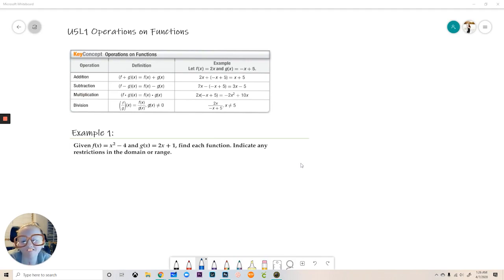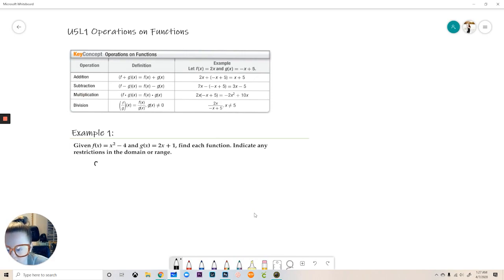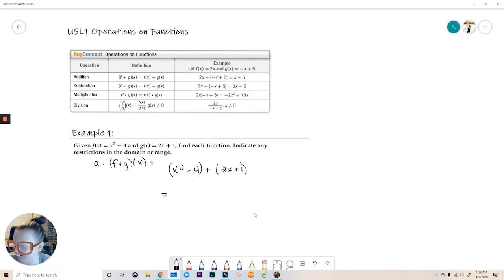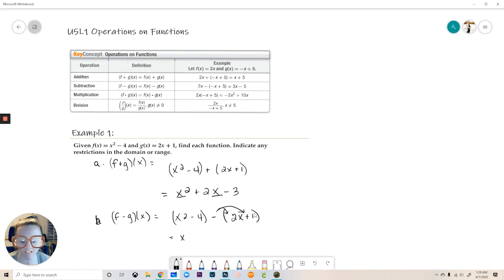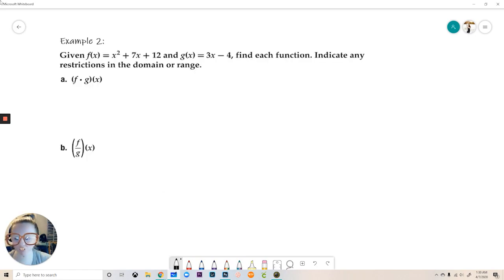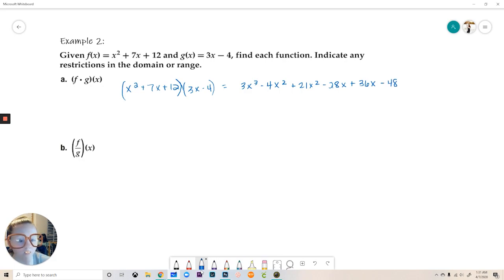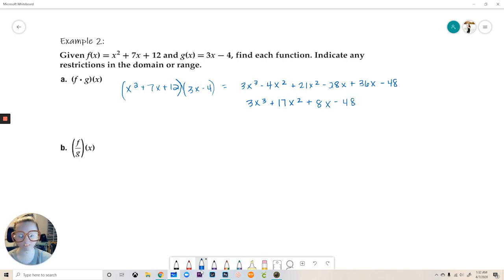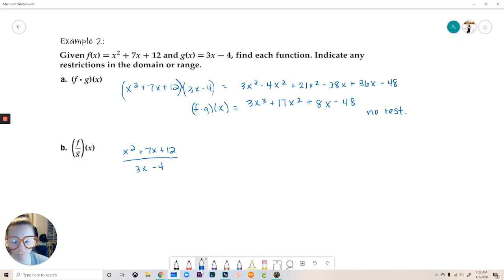U5L1 OPERATIONS ON FUNCTIONS [HMATH2]